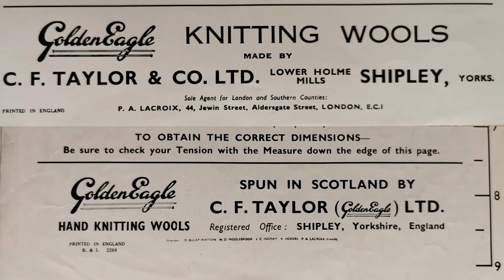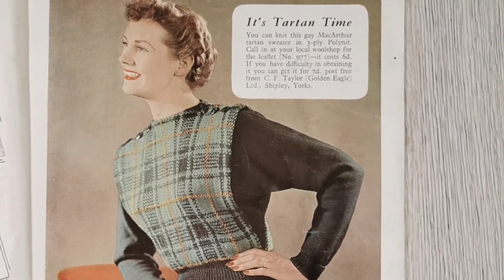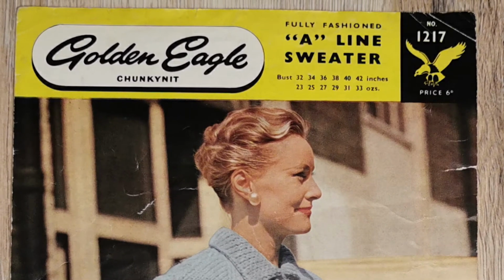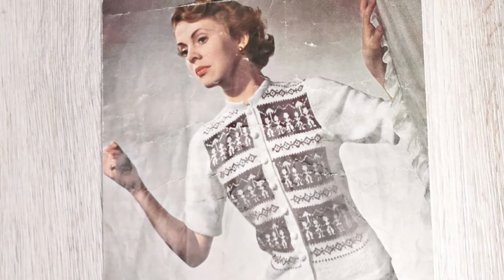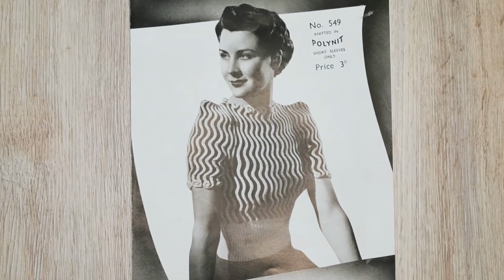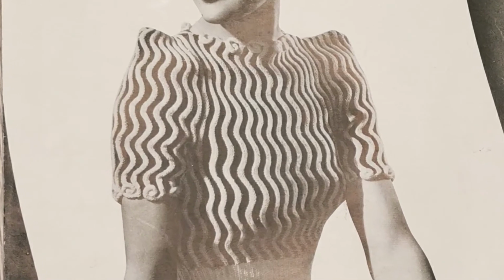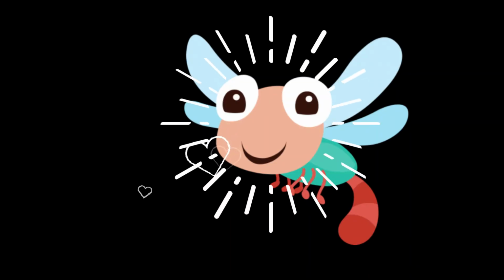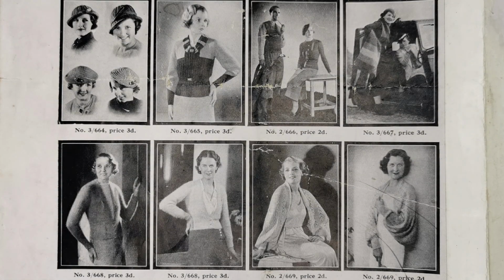Rare vintage knitting patterns - Golden Eagle brand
What has the Christmas Yarn Fairy brought us on day 5 of the 12 days of a Vintage Knitter's Christmas to add to the knitting pattern collection?
Parody of the 12 days of Christmas song for knitters and yarn lovers.

Today the patterns are from Golden Eagle. 5 patterns from 1940s and 1950s. We also talk about the Knitting and Crochet guild and its collection of vintage knitting patterns.
Thanks to
Opening Photo by Julia Larson from Pexels